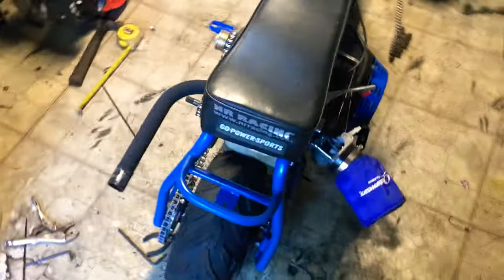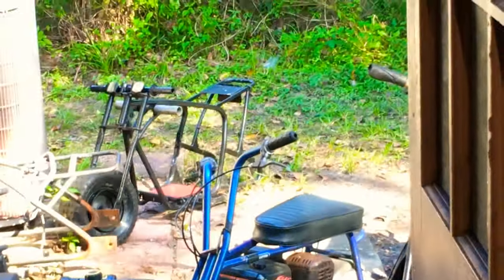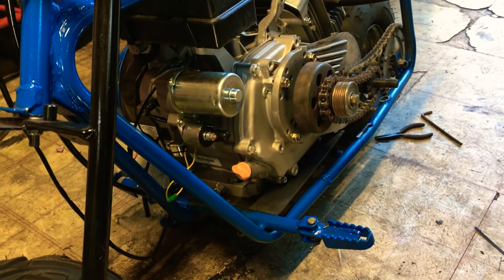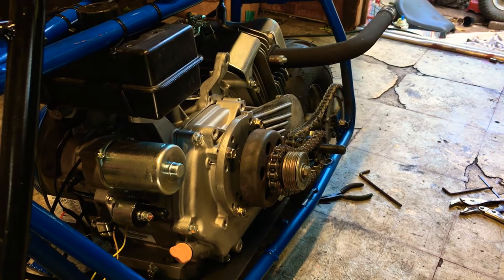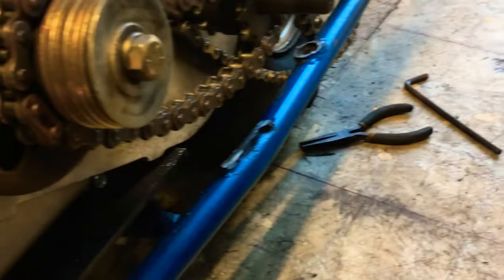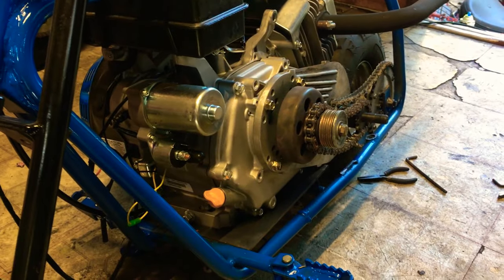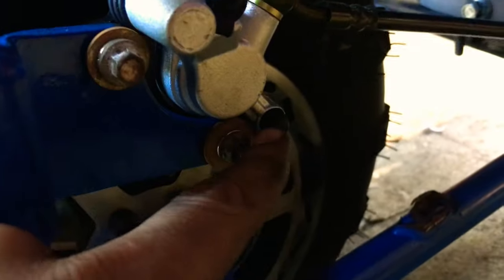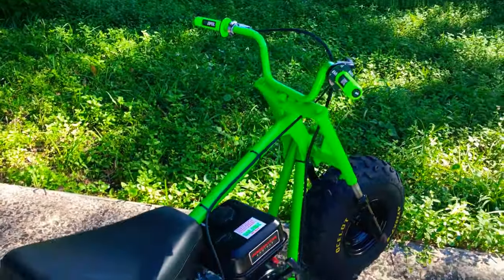How to install 420cc Into Doodlebug Mini Bike